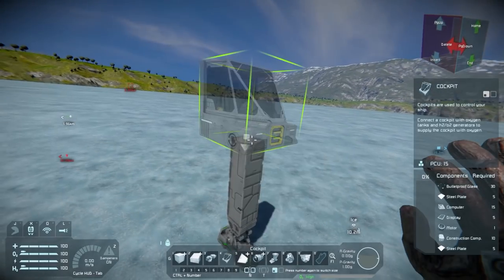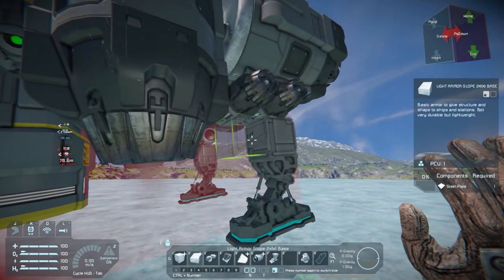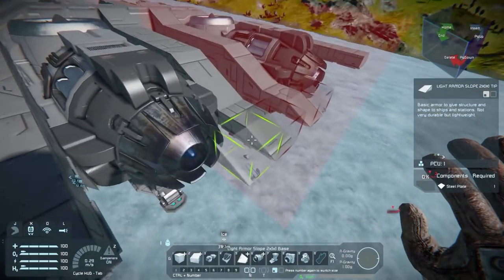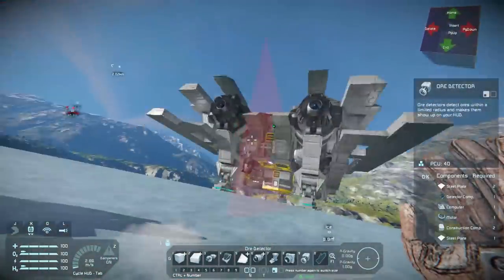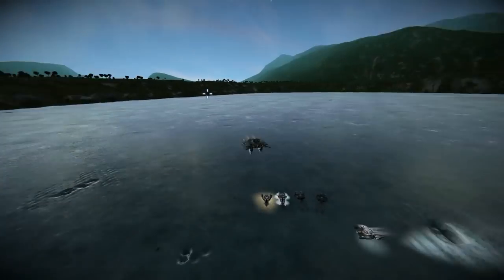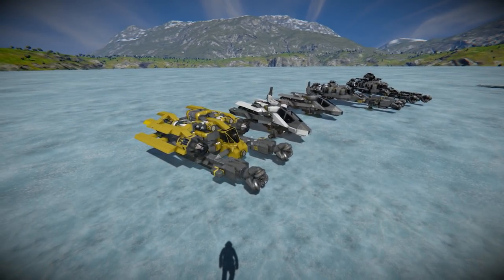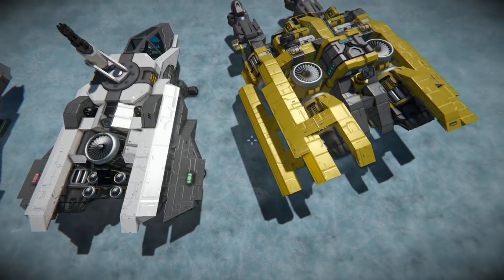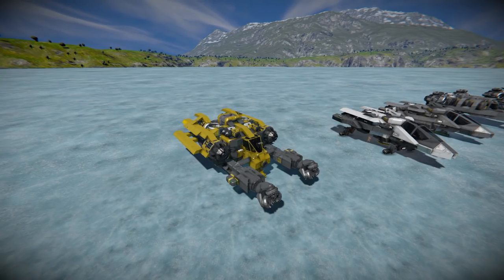Let's Build | Space Engineers | Light Digger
We are back in Space Engineers today.

Lets build a mining ship. Something to start a save with - not the best in terms of objective efficiency - but it is more of an RP variant.

Let me know what ya think!